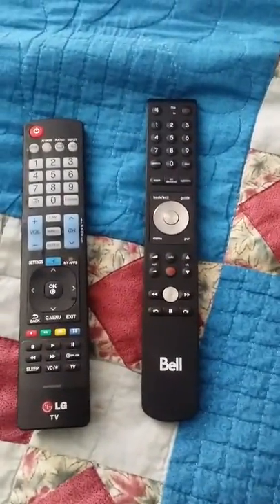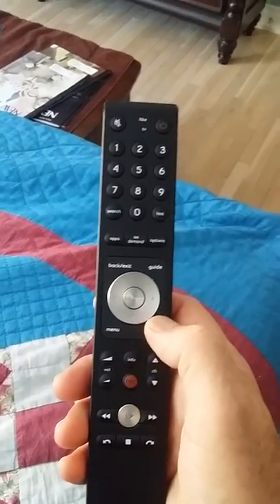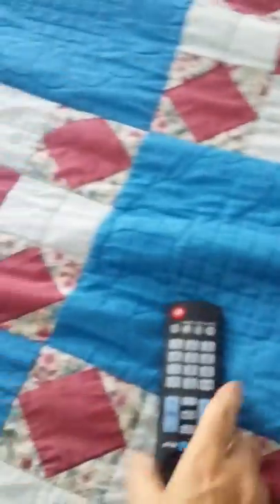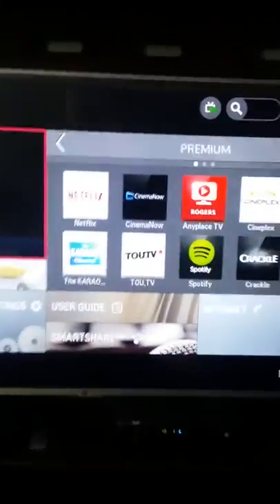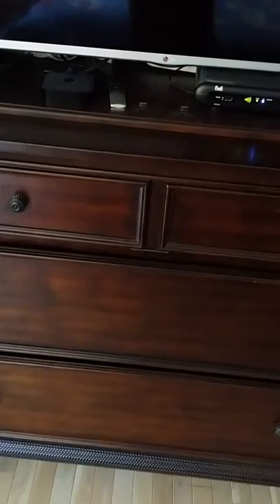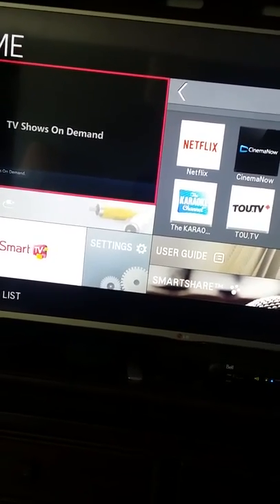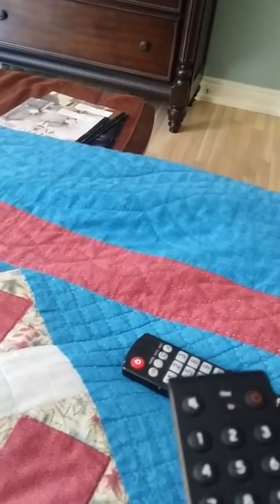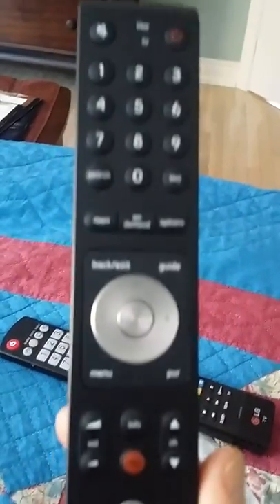Bedroom tv remote 2015